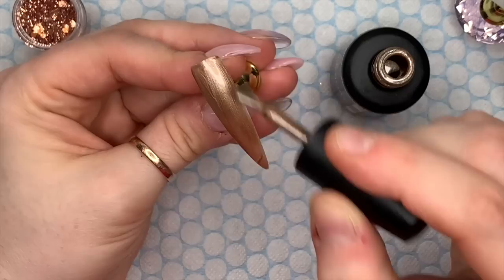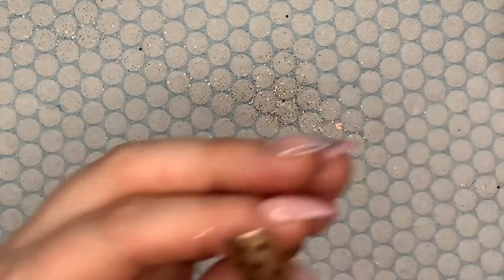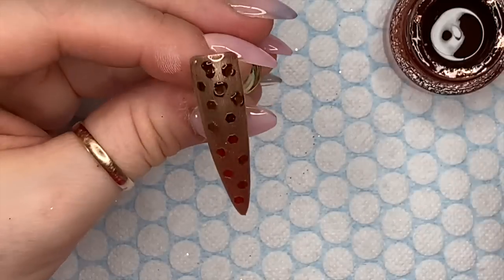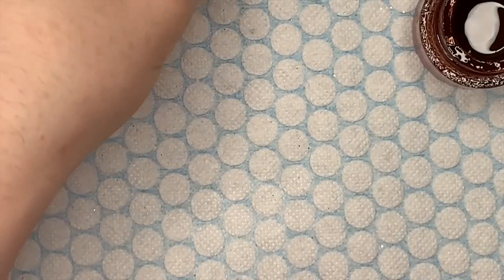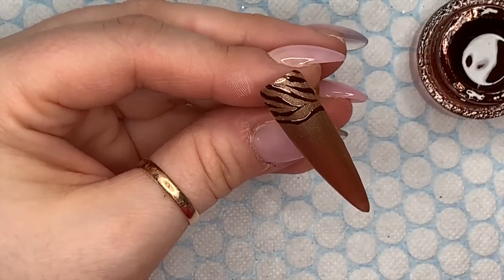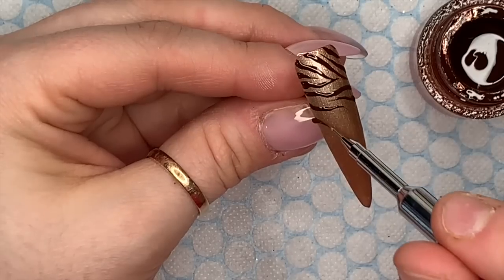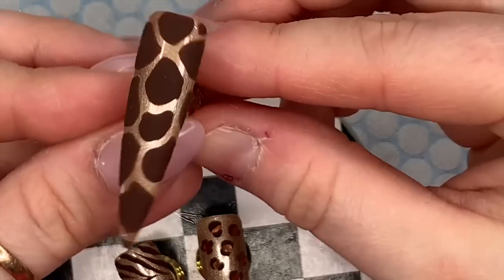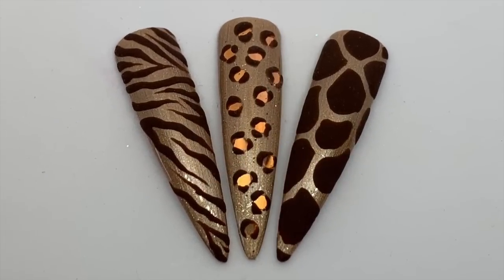Animal Print Nail Art | Nail Sugar | Nailchemy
Hi everyone!!

In this video I’ll be showing you how to create some animal print nails after I managed to muck it up in the live on Monday! Lol

If you’re in the US you can purchase Nailchemy products

Useful links:
- glitter and nail art supplies